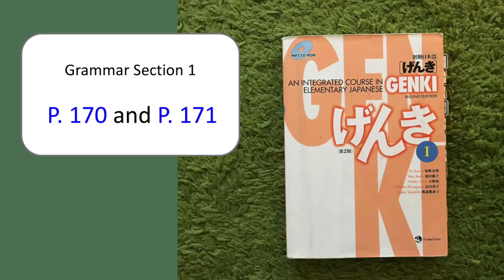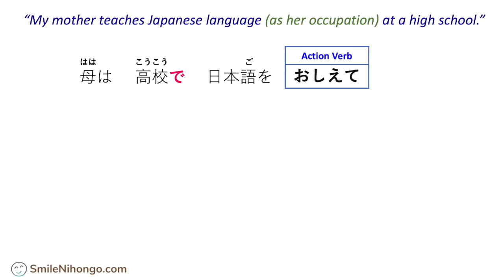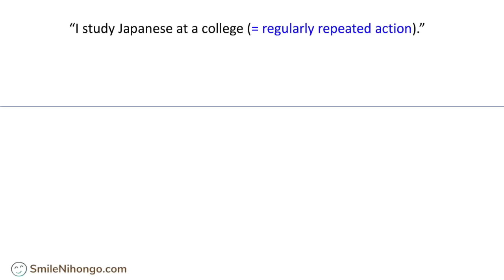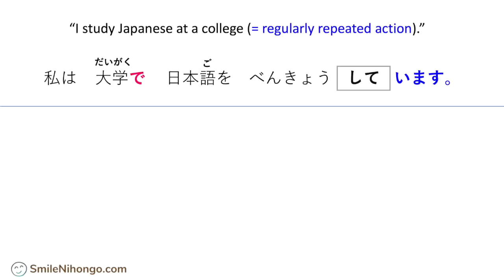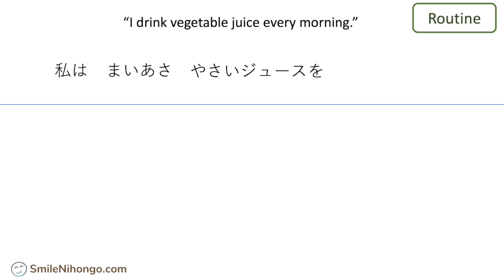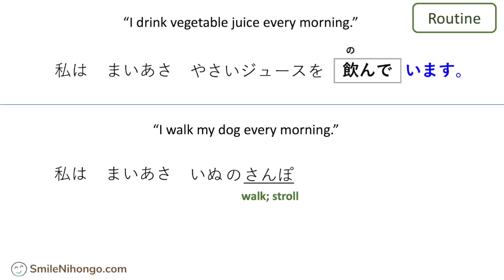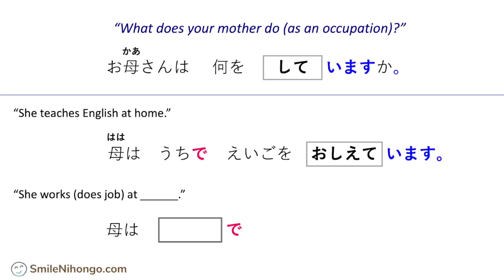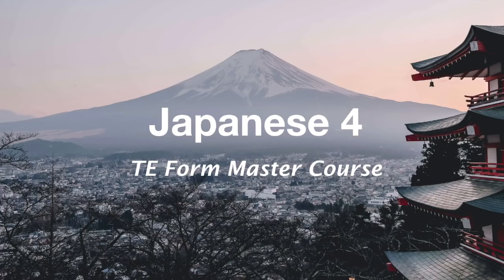【GENKI L7】TE IMASU Form ています - I walk my dog every morning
TE IMASU Form ています is used to describe repeated actions such as I walk my dog every morning, I work (do a job) at a restaurant, etc.

This lesson is from げんき GENKI Lesson 7

＊ GENKI vol. 1 on Amazon (Thank you for supporting the channel!)

Amazon USA

Amazon Japan

Amazon UK

I cover the same lesson more extensively in my online course.
TE Form Master Course

I offer online courses and help you learn Japanese!

=== Packages (Not always available) ===

【This package closes in October 2021】

=== Individual Courses (Available always) ===

＊ You can download the Lesson List (PDF) on each course website below

Do you want to first check if your learning style matches my teaching style? Try the mini-course below. 😊

＊ E-Book with over 200 Japanese common phrases with MP3s.